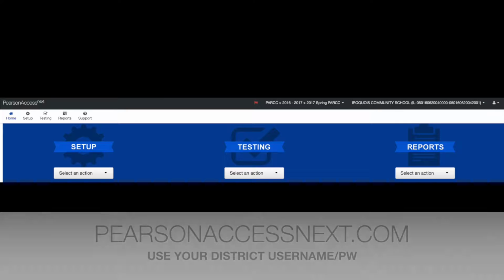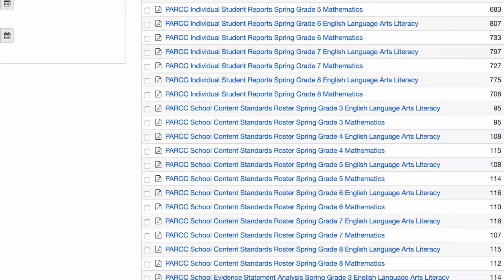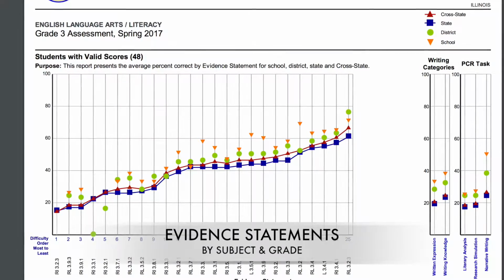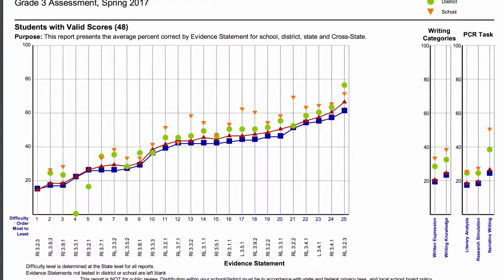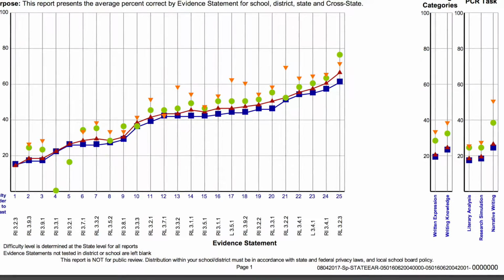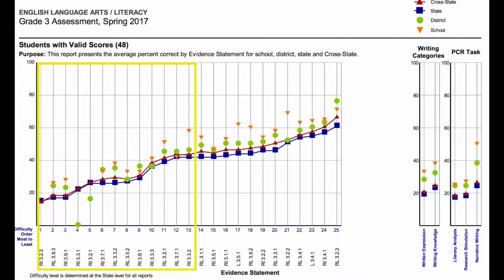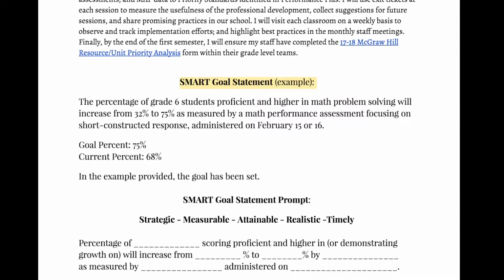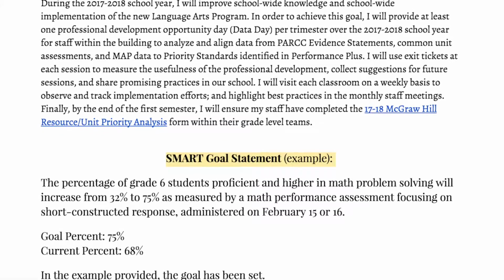Principal Instrl Mtg Follow Up